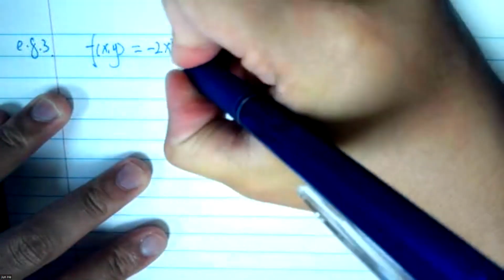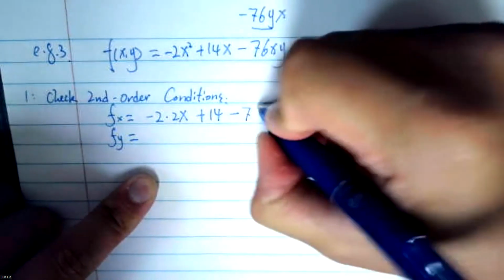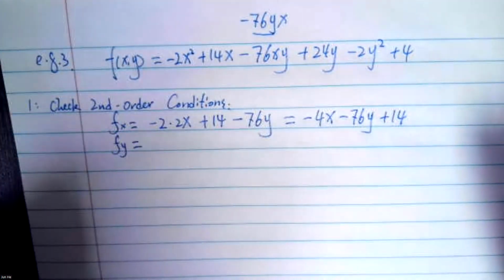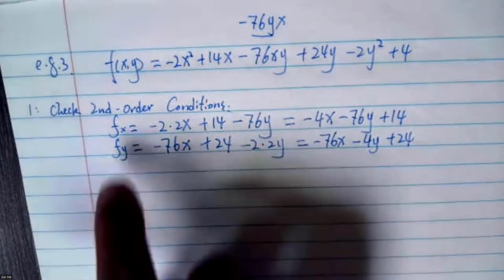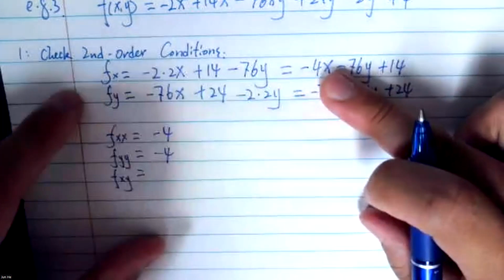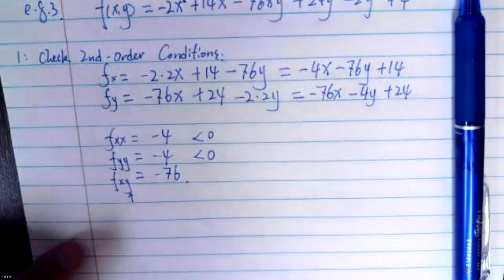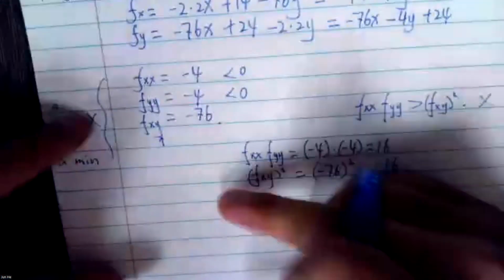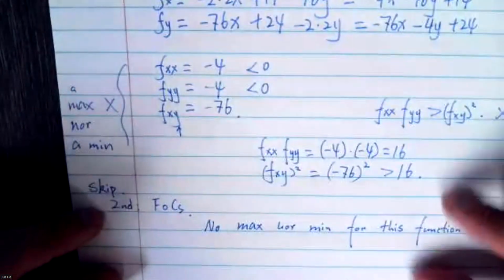5-2B.3. Example 3. A function without max nor min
Example 3 on page 6 of slides 5-2